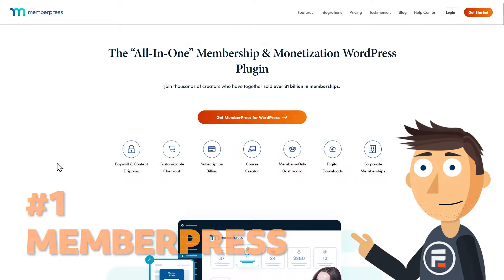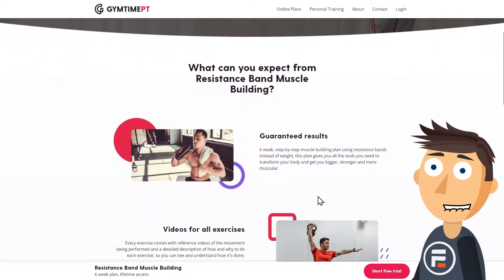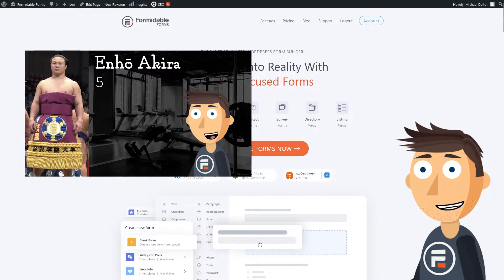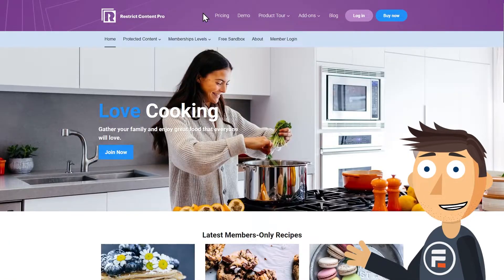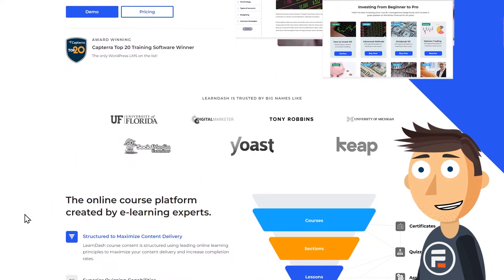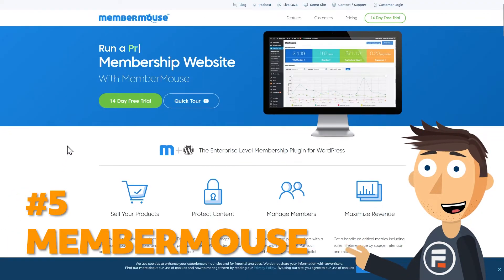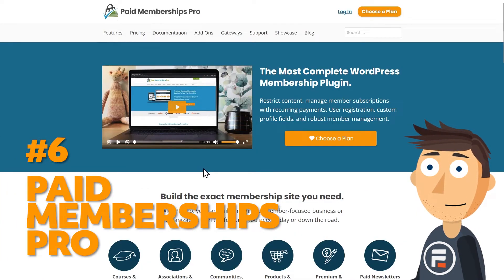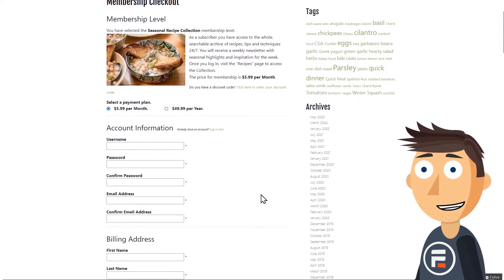The 6 Best Membership Plugins for WordPress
What are the best membership plugins for WordPress? Great question! Membership sites are extremely popular these days.

Although there are some built-in features in WordPress that are helpful, a serious membership site needs a plugin behind it.

0:00 - Intro
0:12 - MemberPress
0:55 - Formidable Forms
1:29 - Restrict Content
2:10 - LearnDash
2:43 - MemberMouse
3:10 - Paid Memberships Pro